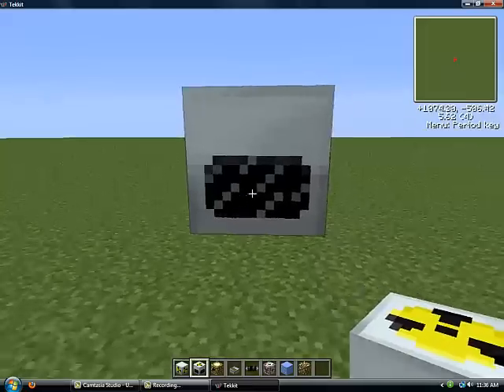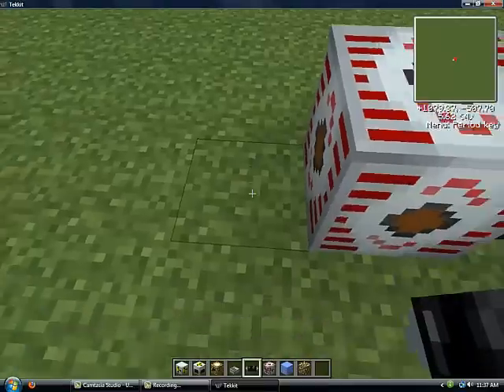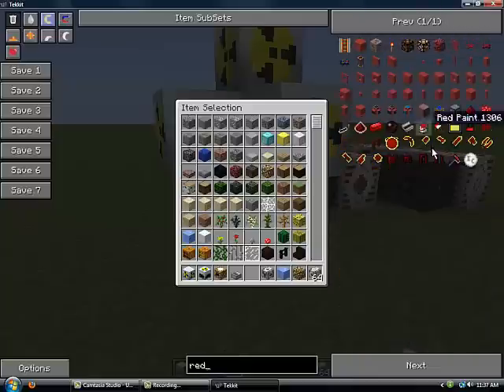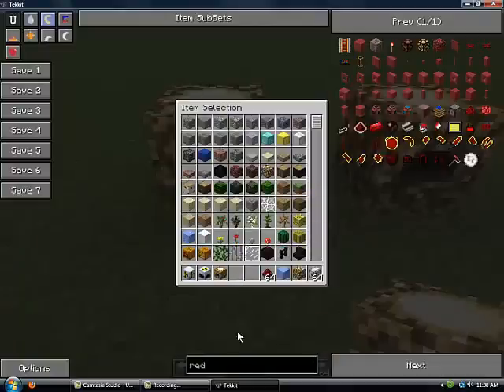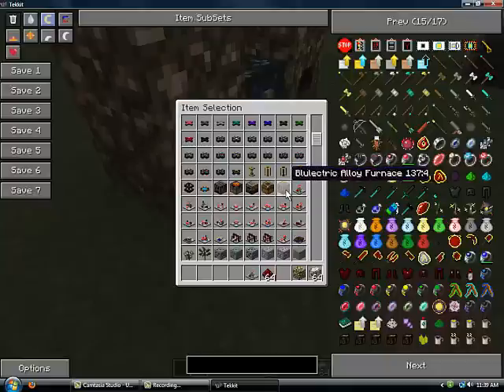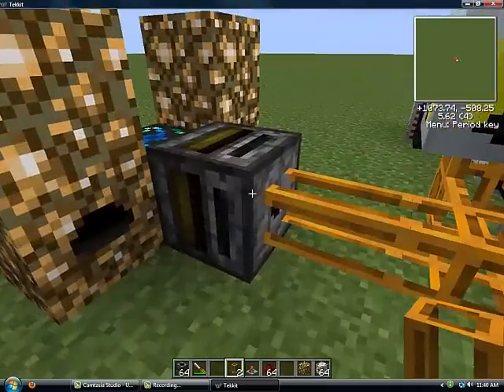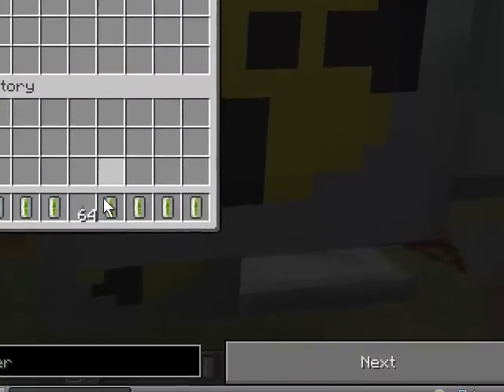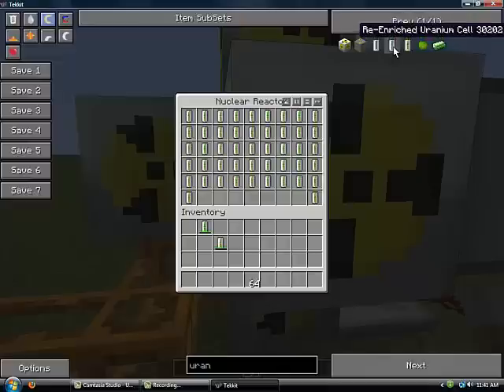Tekkit: Nuclear Reactor Tutorial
This is the best way to get the max amount of EU-t.